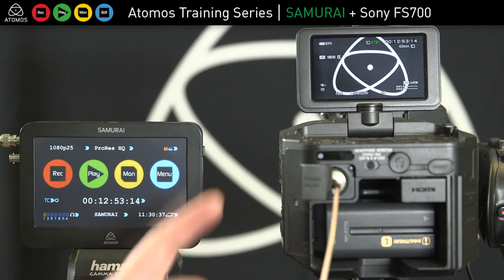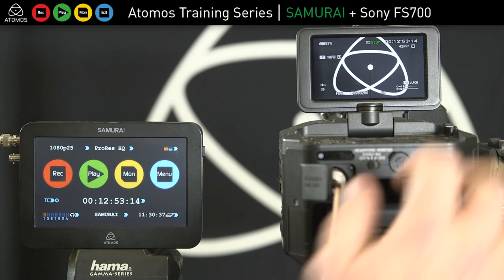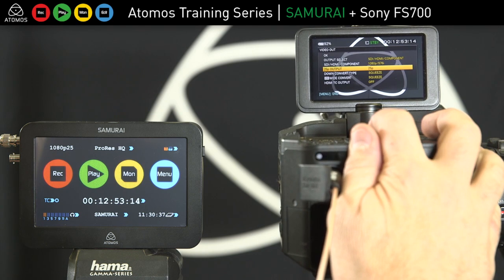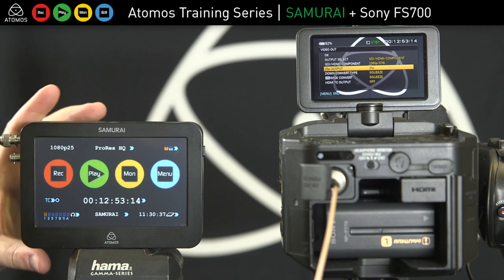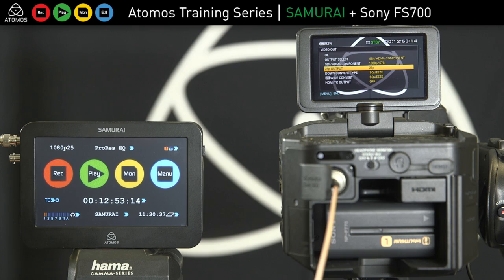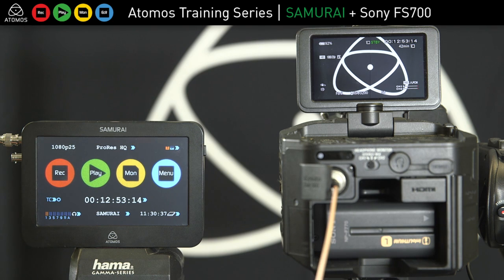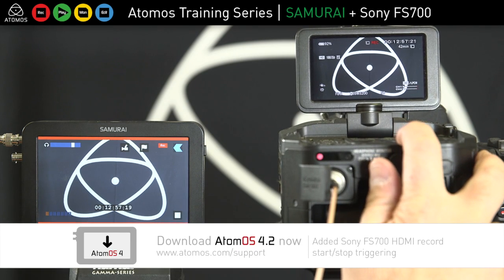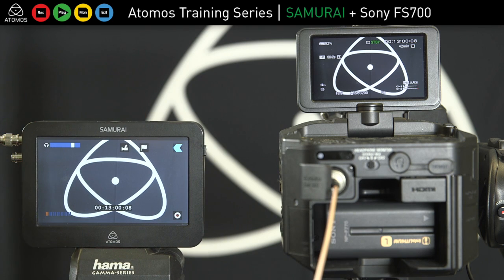Atomos Samurai + Sony NEX-FS700 Setup Guide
Demonstration of how to set up and use the Atomos Samurai in conjunction with the Sony NEX-FS700.